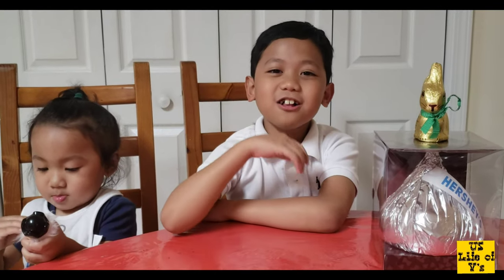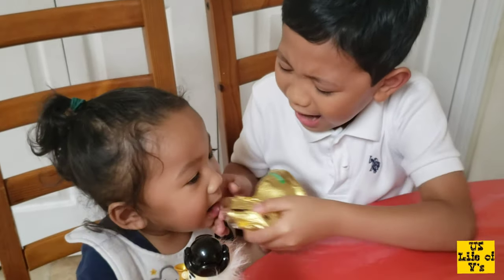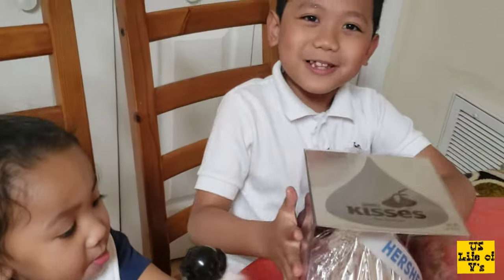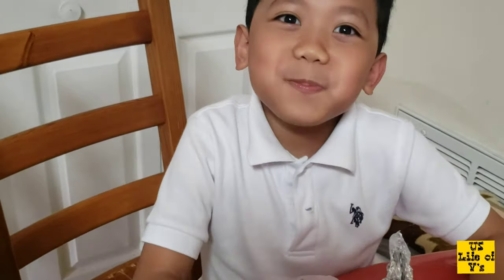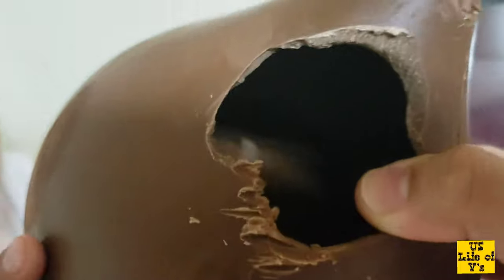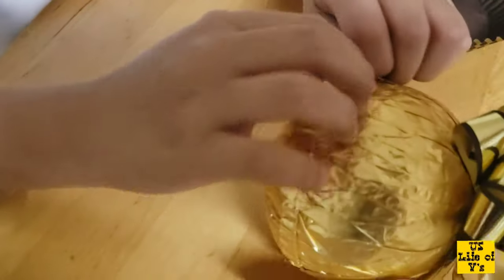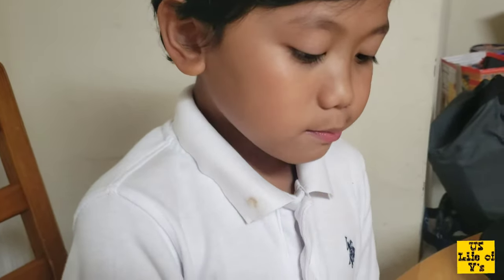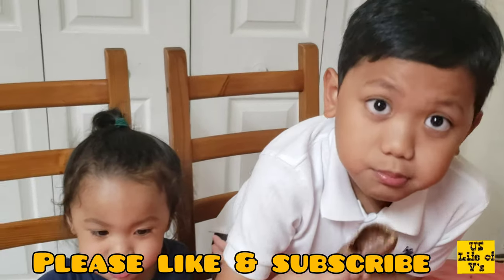US LIFE| WHAT IS INSIDE A BIG CHOCOLATE?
Curiosity as it may seems, the kids are wondering what is inside a bigger version of their favorite chocolate candies. The V's decided to open some of such chocolates like the Ferrero Rocher, Hershey's kisses and Lindt bunny. Come and have fun with the V's.

by Liborio Conti